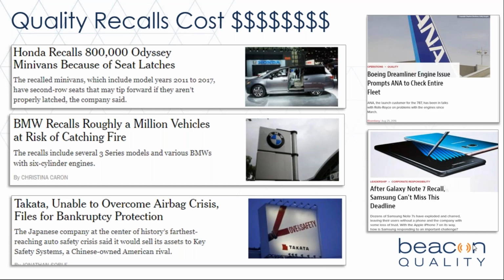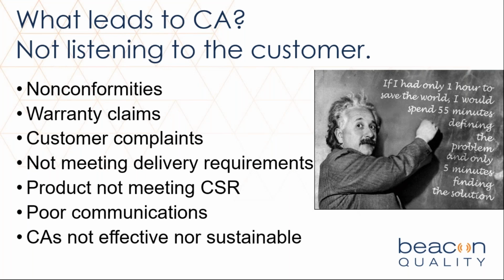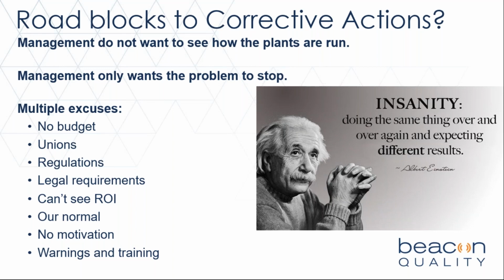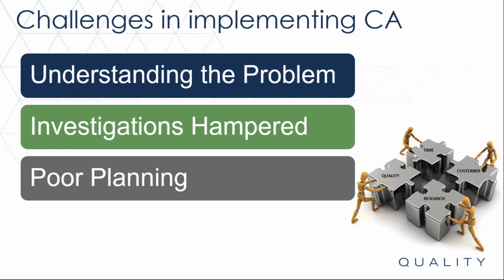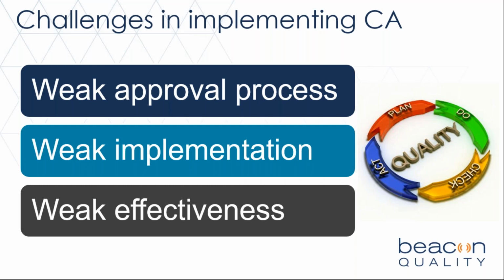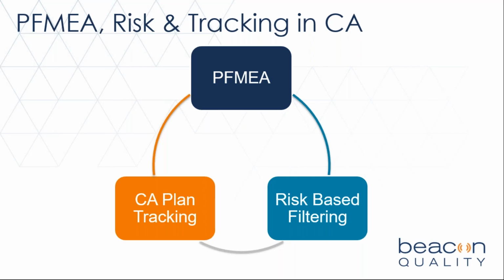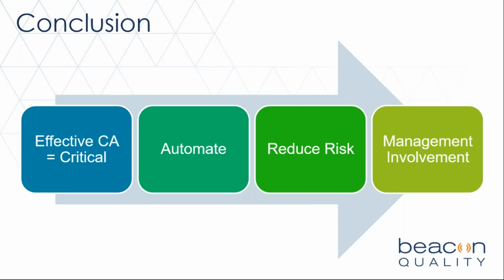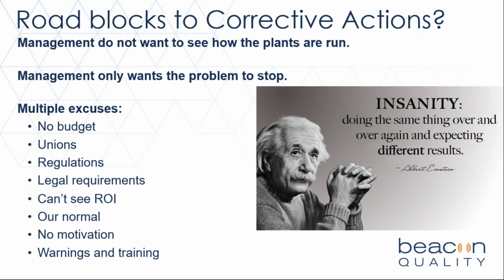Culture of Excellence Webinar Series Effective Corrective Actions for Manufactu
Ali Rizwan presents "Effective Corrective Actions" for Culture of Excellence webinar series hosted by Beacon Quality.